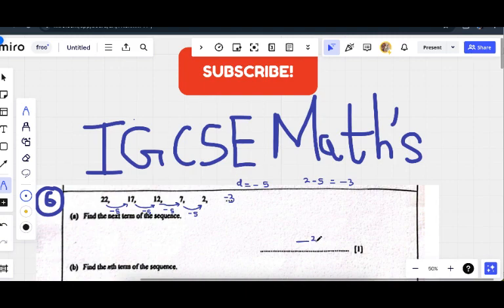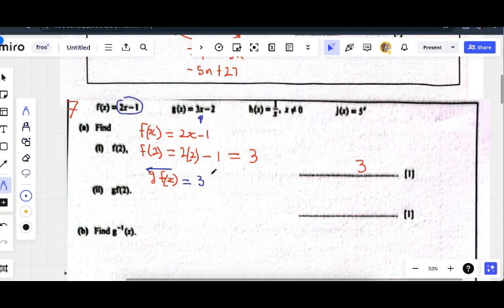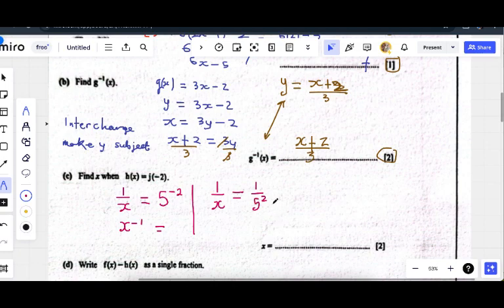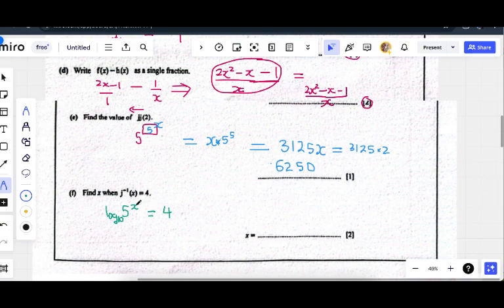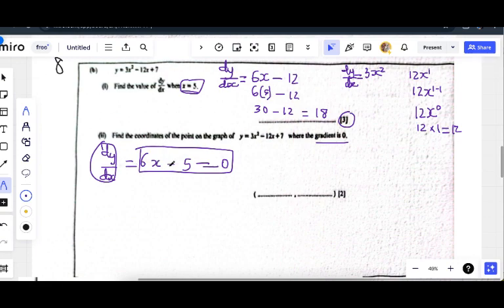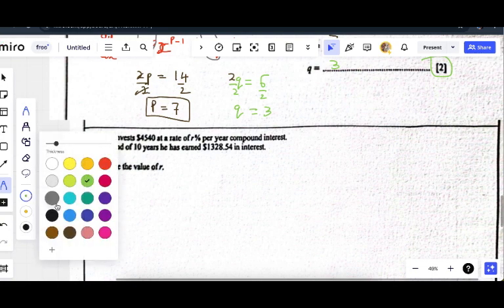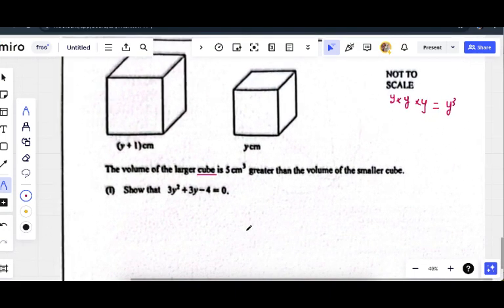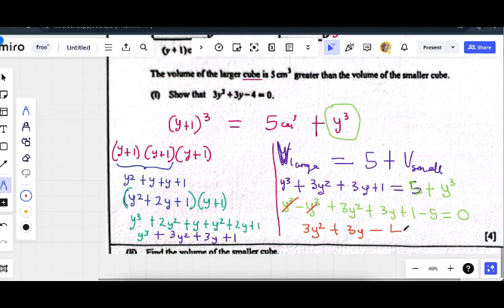Solving IGCSE Maths quetions PART 2